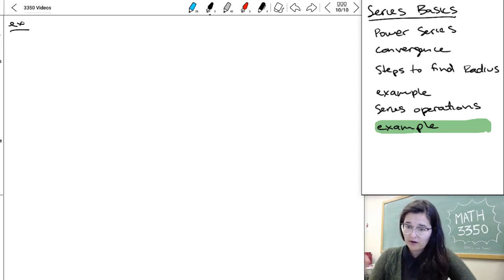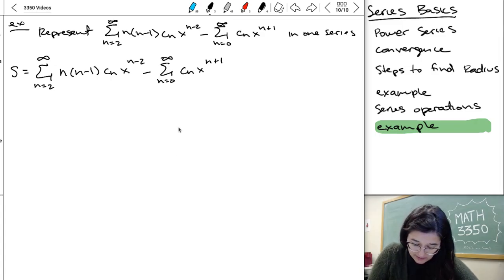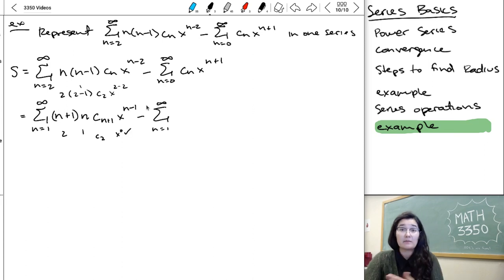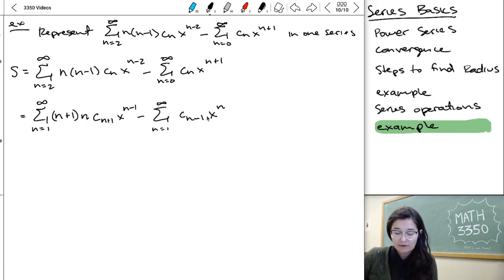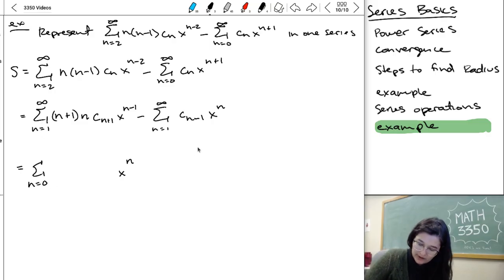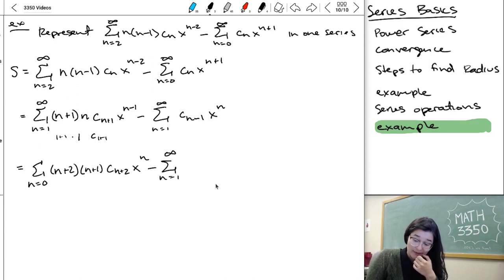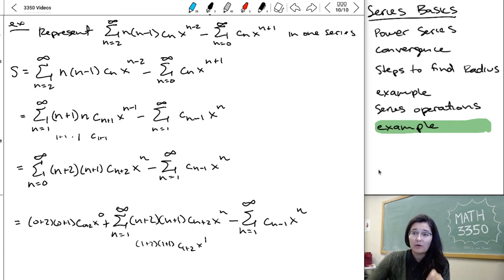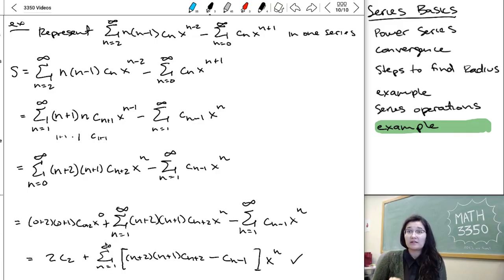16.5: Series Basics - important example